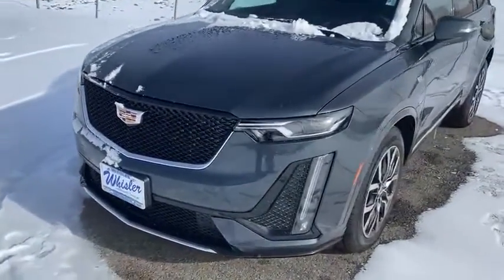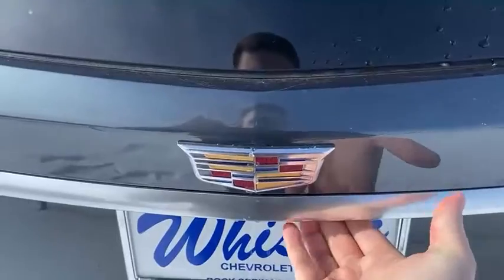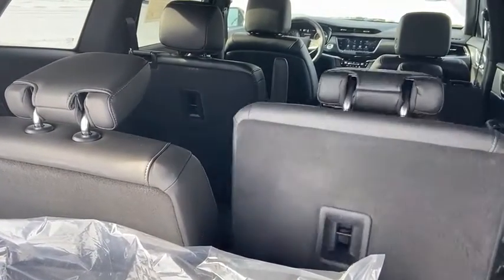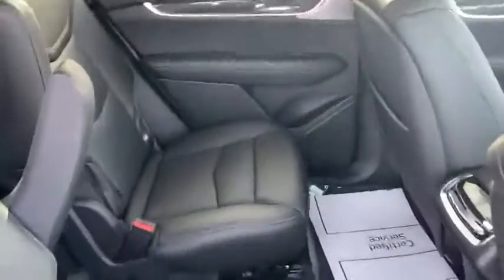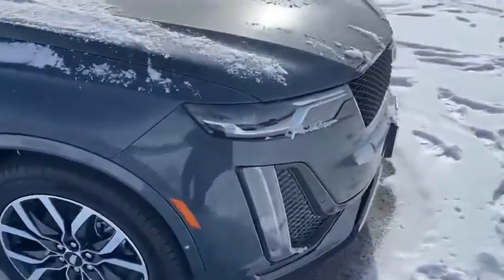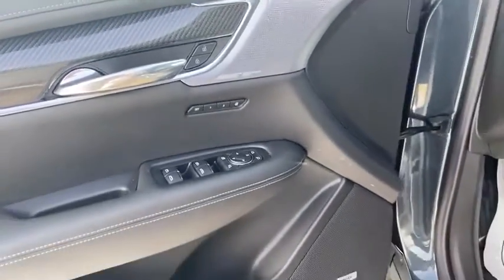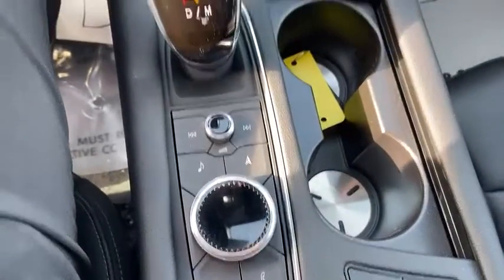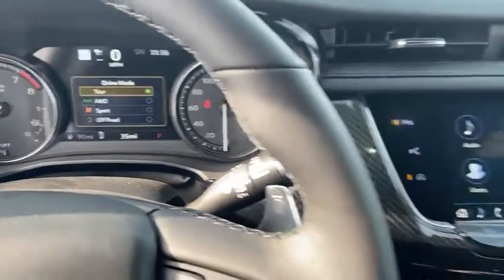NEW 2021 Cadillac XT6 Sport 4dr (21C005) Dev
This New 2021 Shadow Metallic Cadillac XT6 Sport is for sale at Whisler Chevrolet Cadillac; featuring a  3.6L V6 DI VVT 9-Speed Automatic, AWD and 4D SUV body style. Compare our pricing to other auto dealers; give us a call at if you have any questions; then pay us a visit to see why we are a premier Chevrolet, Cadillac dealership near Rock Springs and Green River, located in Rock Springs, WY.